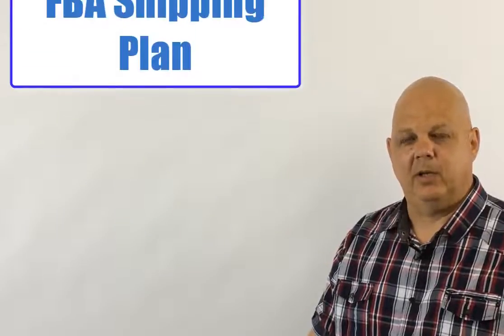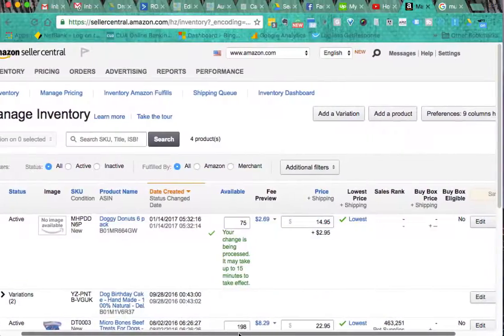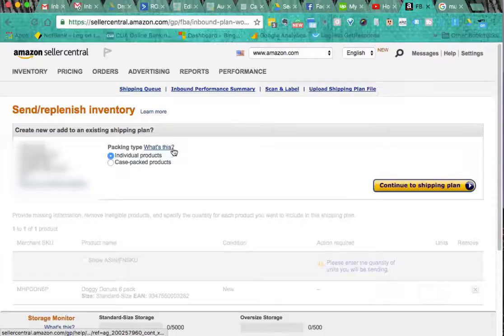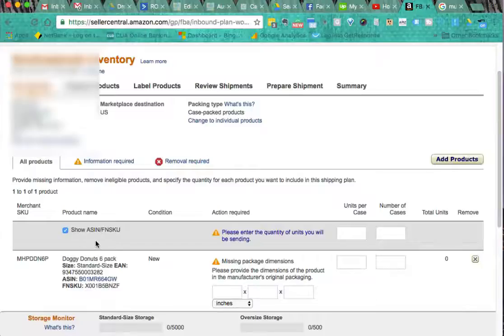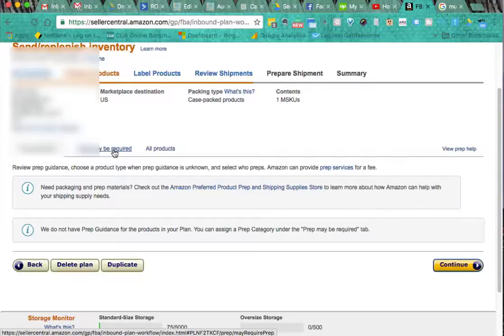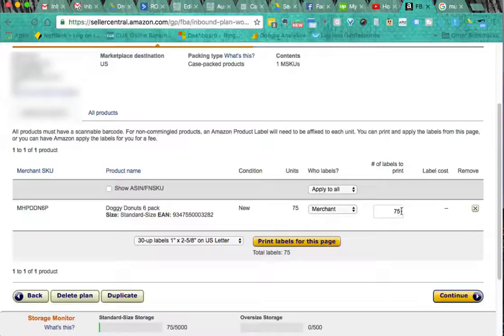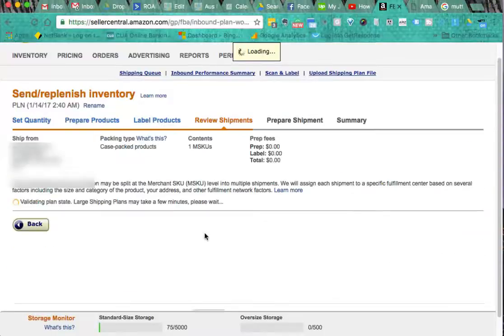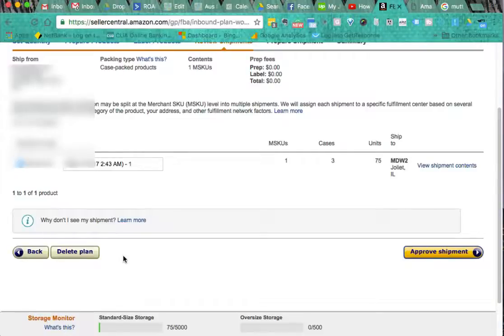How To Make An Amazon FBA Shipping Plan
Amazon can be quite confusing when you are getting started. In this short video I walk you step by step through the process of creating an Amazon FBA shipping plan.

If you are planning to start an Amazon private label business you will need to understand how to create a shipping plan to get your products from China to Amazon warehouses in the USA.

I cover how to create your shipping plan, case quantities and printing your shipping labels.

After watching this you will be fully prepared to create your first Amazon FBA shipping plan.